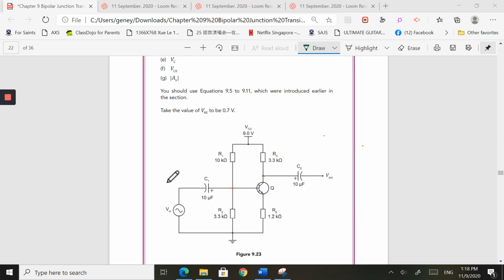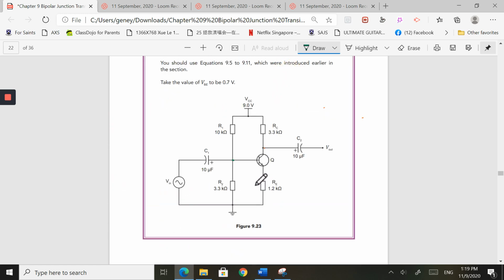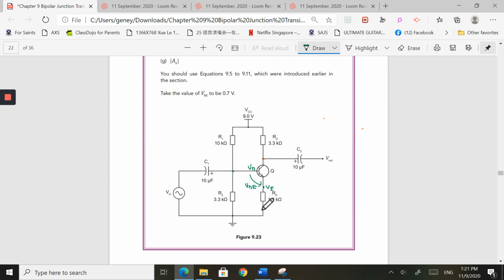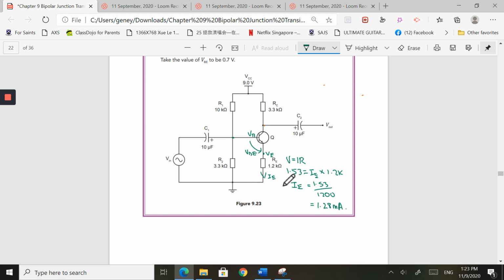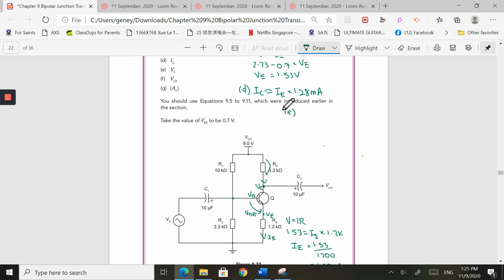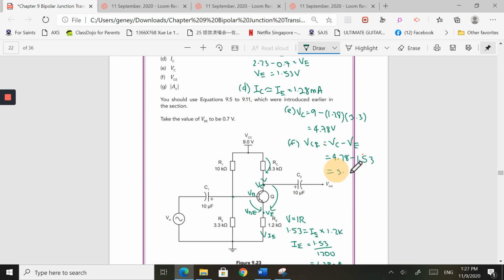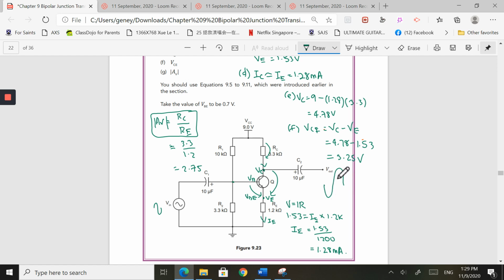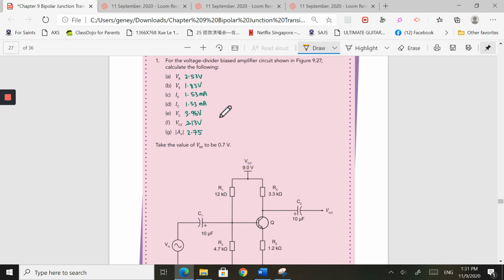Chapter 9: BJT Amplifier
This video attempts to teach you how a BJT is configured as an amplifier.